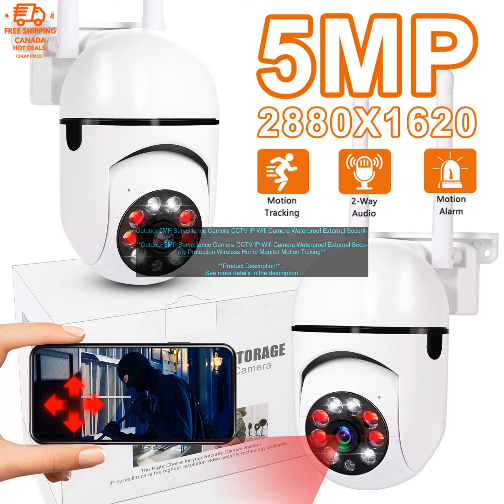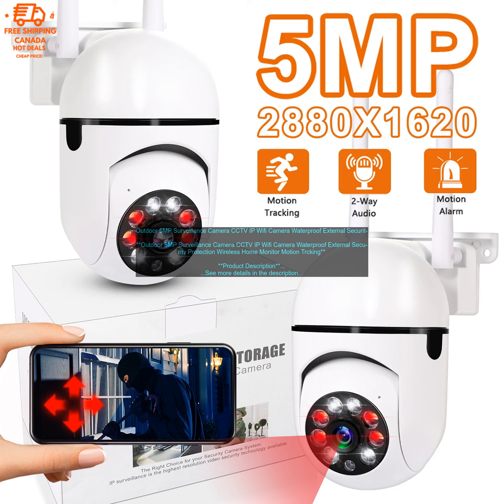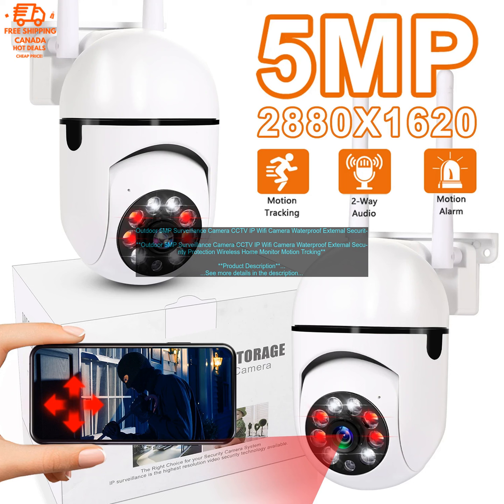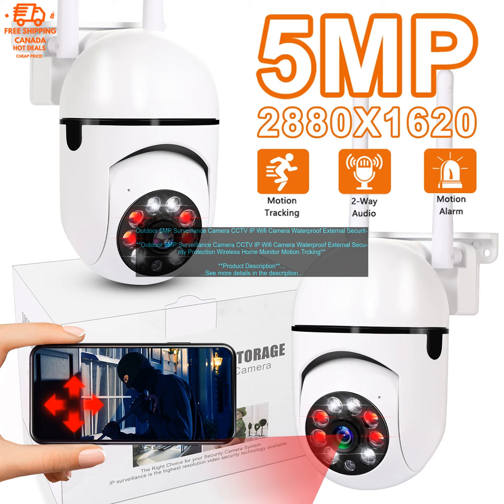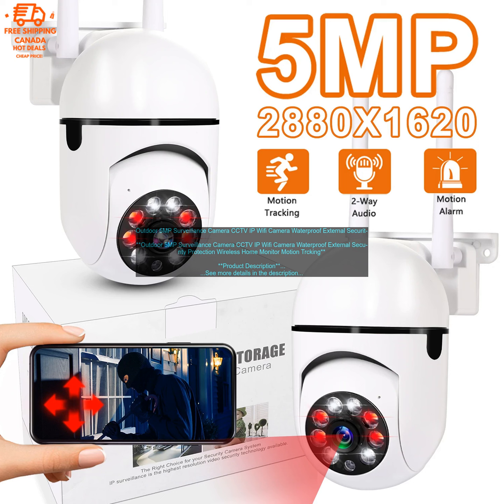1005005438172917 Outdoor 5MP Surveillance Camera CCTV IP Wifi Camera Waterproof Externa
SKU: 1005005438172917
Outdoor 5MP Surveillance Camera CCTV IP Wifi Camera Waterproof External Security Protection Wireless Home Monitor Motion Trcking

**Product Description**

The outdoor 5MP surveillance camera is a great way to keep an eye on your property, both day and night. It features a 5MP resolution for clear images and video, and it's weatherproof so you can use it outdoors without worry. The camera also has night vision, so you can see what's going on even in the dark.

The camera is connected to your home network via Wi-Fi, so you can access it from anywhere with an internet connection. You can use the camera's mobile app to view live footage, receive alerts when motion is detected, and even talk to people who are on the property.

The camera is also compatible with a variety of other smart home devices, so you can create a comprehensive security system for your home.

**Benefits**

* 5MP resolution for clear images and video
* Weatherproof for outdoor use
* Night vision for clear images in the dark
* Wi-Fi connectivity for remote access
* Mobile app for easy viewing and control
* Compatibility with other smart home devices

**Drawbacks**

* Some users have reported connectivity issues
* The camera is not the most affordable option

**Overall**

The outdoor 5MP surveillance camera is a great choice for people who want to keep an eye on their property. It's easy to use, offers a variety of features, and is compatible with other smart home devices.

**Pricing**

The outdoor 5MP surveillance camera is available for [price].

The outdoor 5MP surveillance camera is available for purchase on [website].

**Purchase Link**

[purchase link]
outdoor
 5mp
 surveillance camera
 cctv
 ip
 wifi camera
 waterproof
 external
 security protection
 wireless
 home monitor
 motion trcking